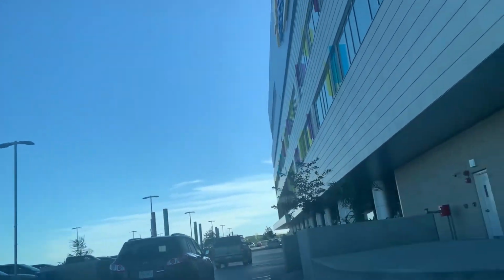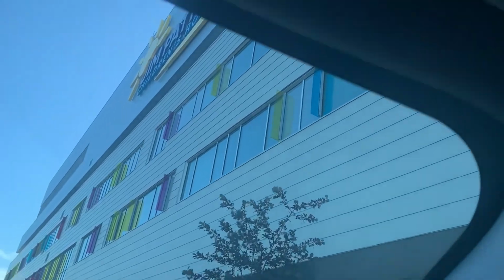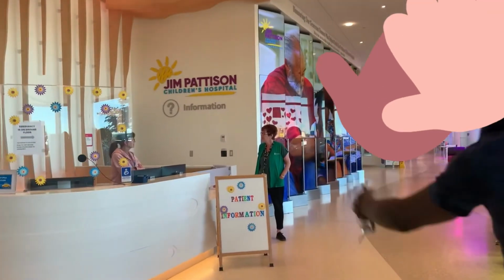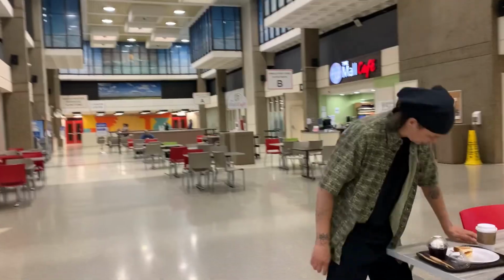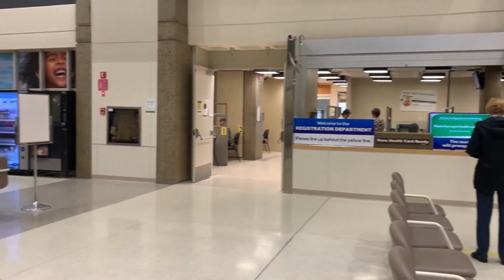How I gave birth for free on Work Permit in Canada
Hi guys, this video is about how I gave birth in Canada while I am on work permit. The video explained in full detail the stages and things that I had to do to access free medical care and giving birth for free.

Kindly sit back and enjoy this video to the very end.